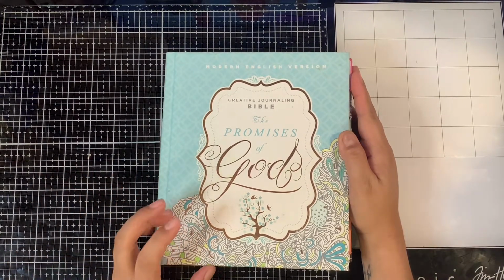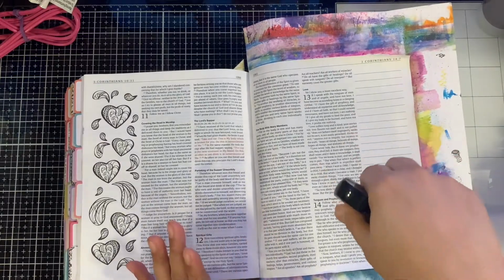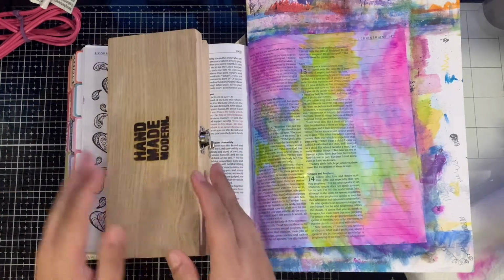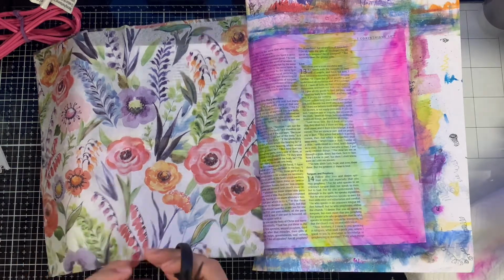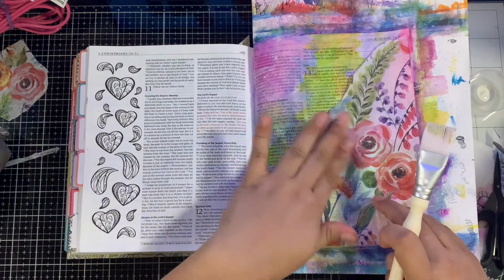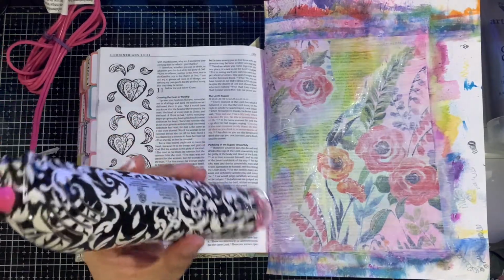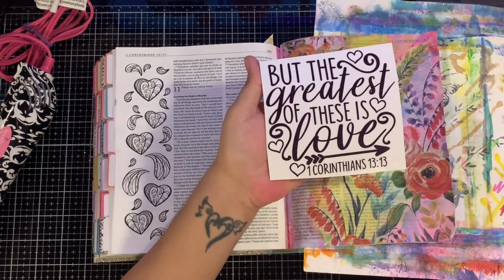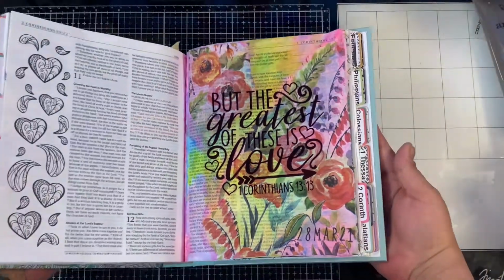1 Cor 13 13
Hello! Thank you for joining me. I'm so glad you're here.
My channel is all about mixed media and paper creations. I love mixed media. The creativity it allows is endless! I also enjoy making handmade greeting cards. I love all things crafty. There is too many crafts to just pick one. That is why my channel is called MishMashMix.
Mishmash (noun): A collection containing a variety of miscellaneous things.